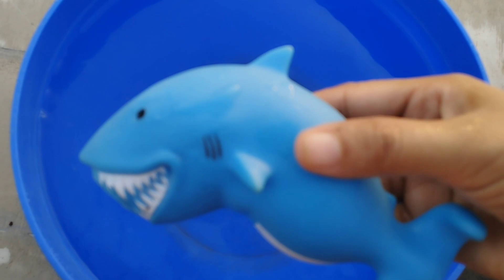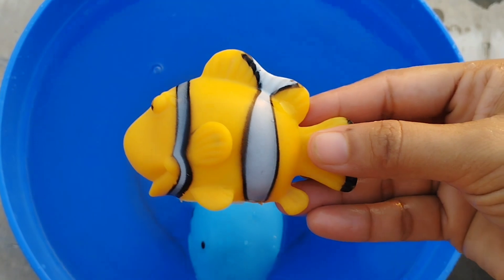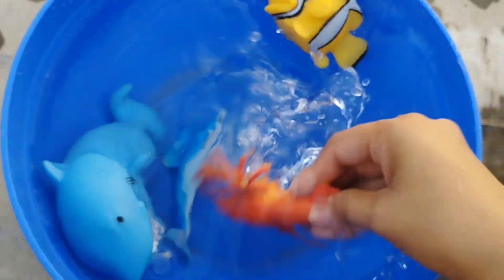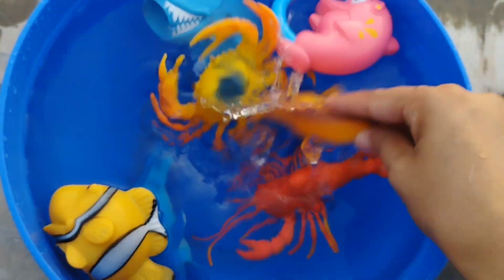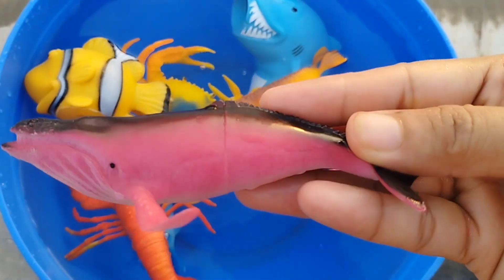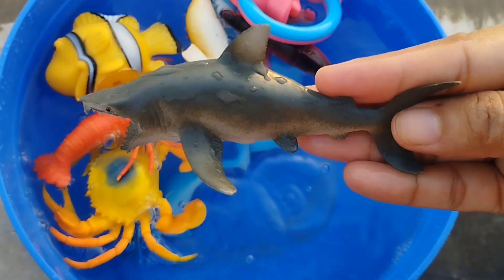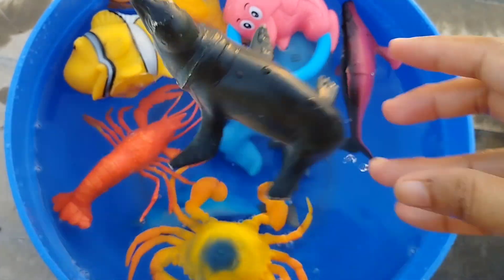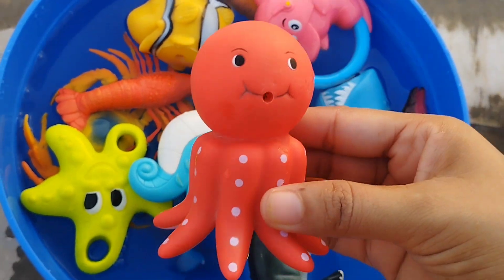Learn Sea Animal Names and Facts, water animals, Sea Animals for Kids, Sea Creatures for Kids